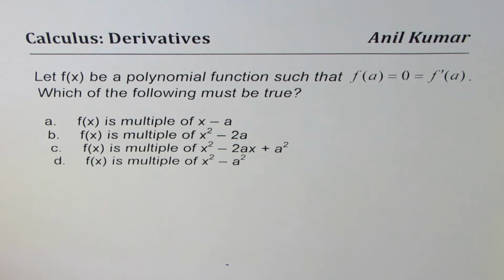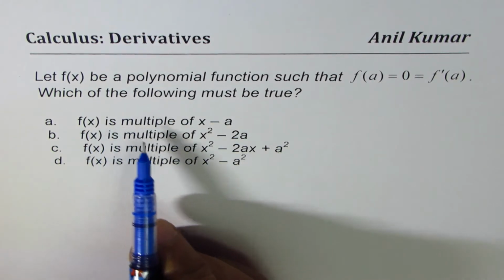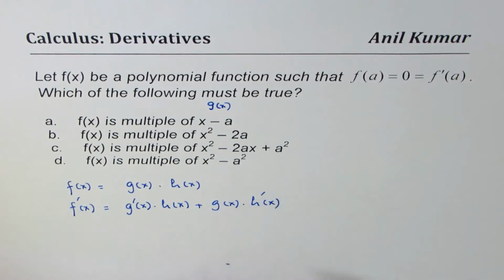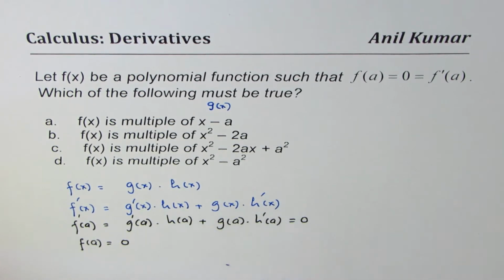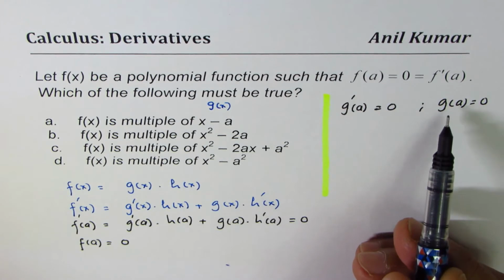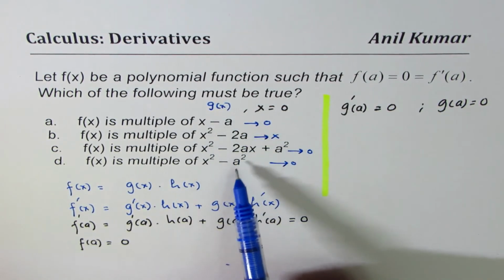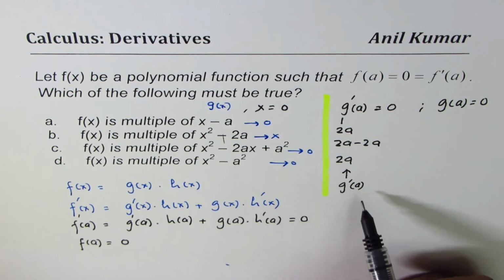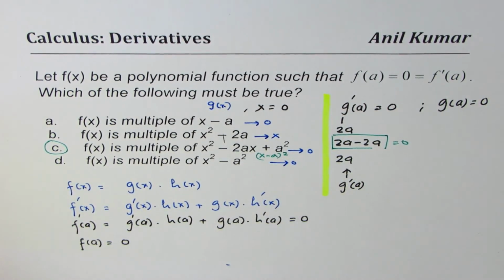If function and its derivative is zero at a point find the function CHALLENGE TEST Questions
L'Hopital's Rule can be applied for indeterminate powers as shown with examples in this video. Trig Limits Examples